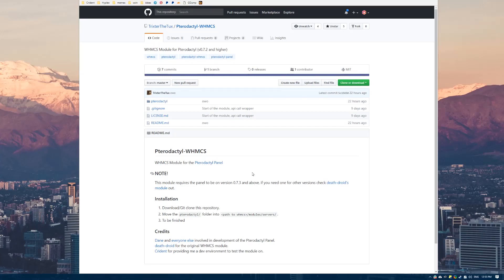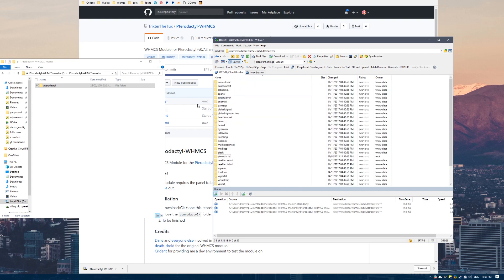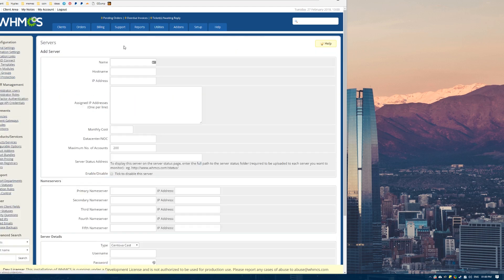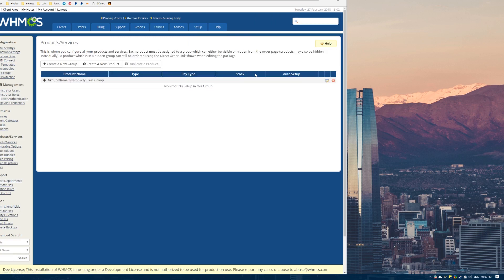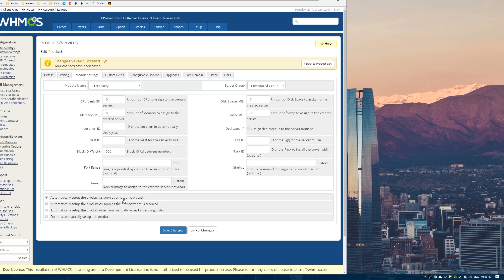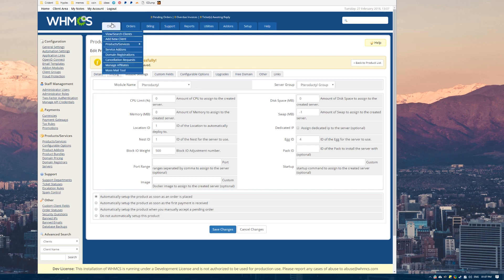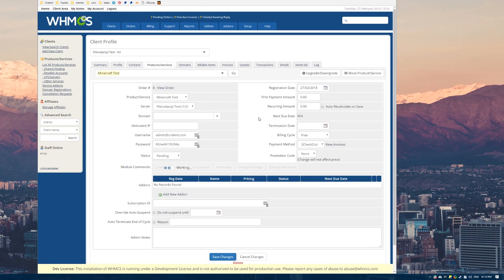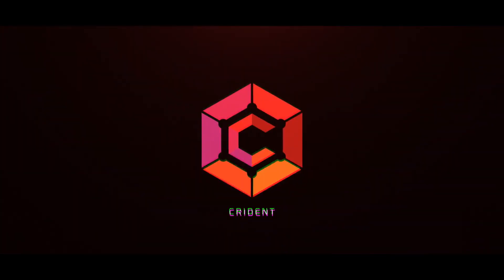How to install and configure the Pterodactyl WHMCS module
Want something easier to install? - built with Pterodactyl :D

This is a video on installing the Pterodactyl module for WHMCS.

Looking for a gmod hosting?